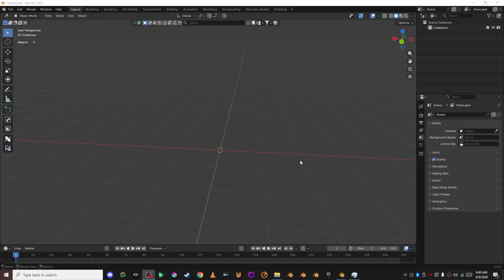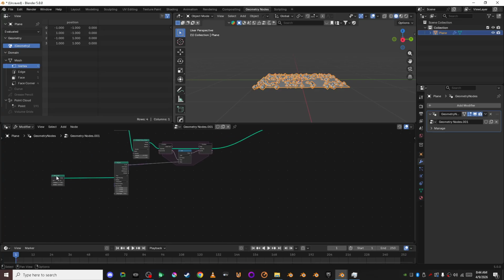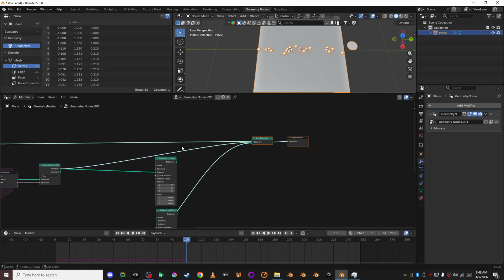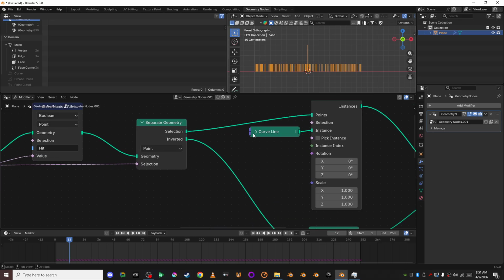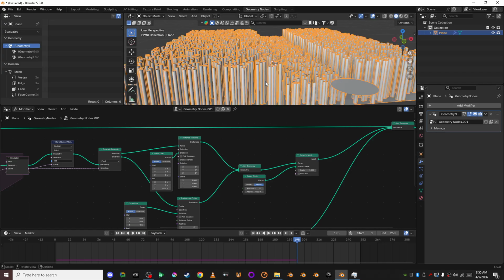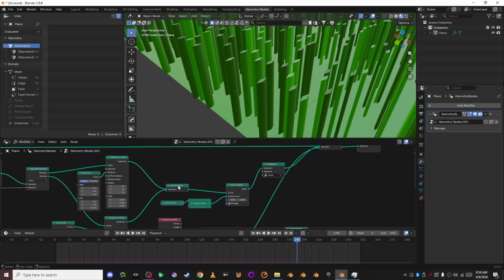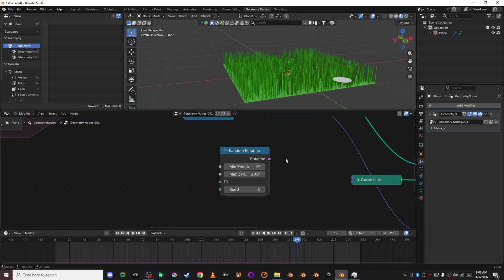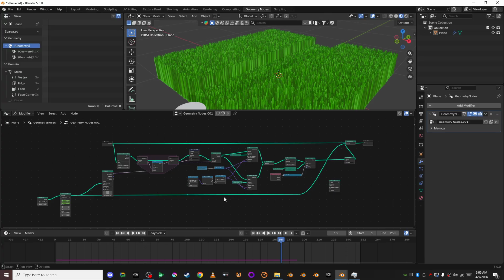Let's cut some grass with Blender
A Basic set up showing the fundamentals of How I created my Cuttting Grass example